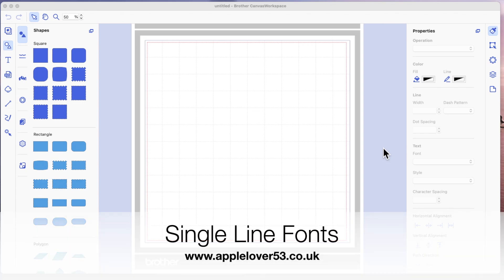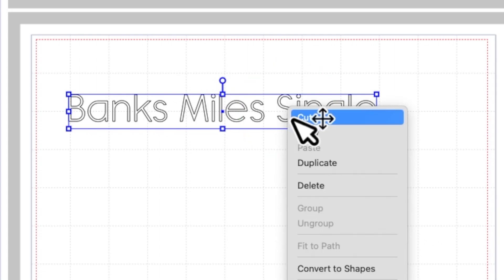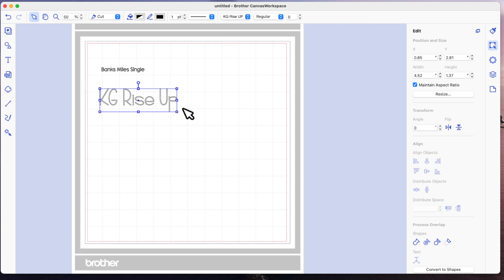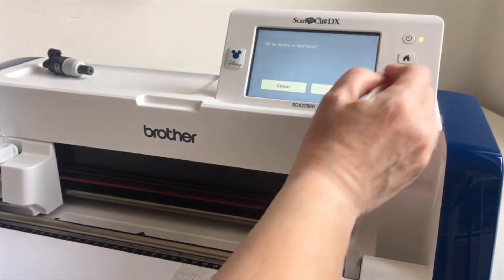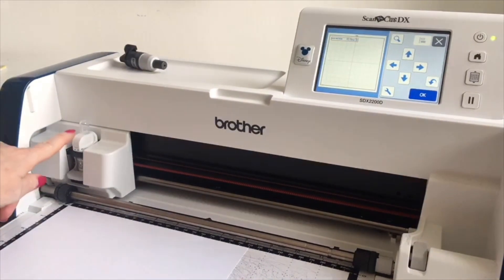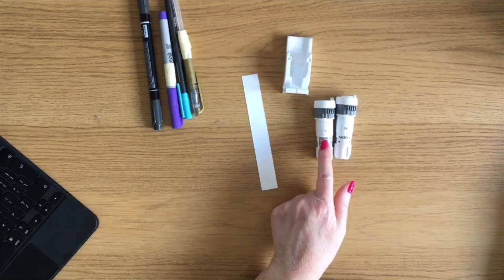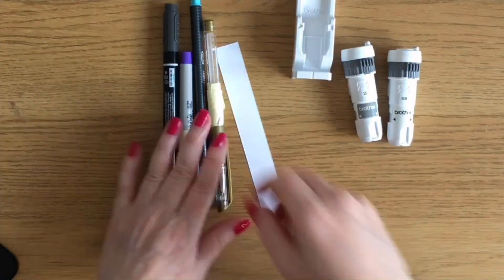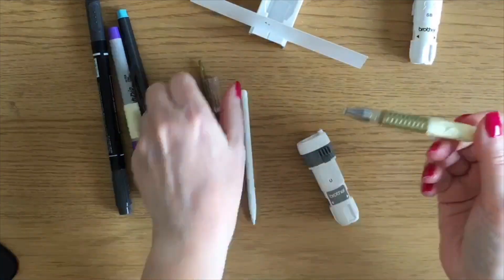ScanNCut - Which Fonts To Use For Drawing Greetings On Cards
In todays applelover53 video i am showing you two examples of fonts, that could be used to draw greetings with a scanncut, depending on the pen you use and the size you draw them.